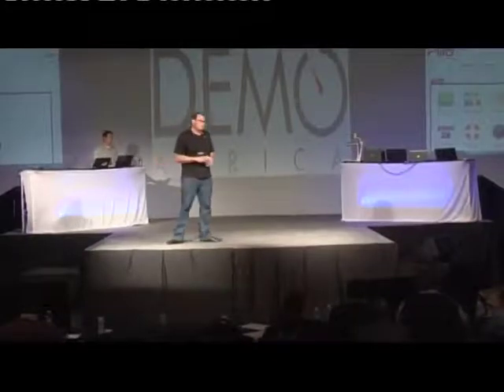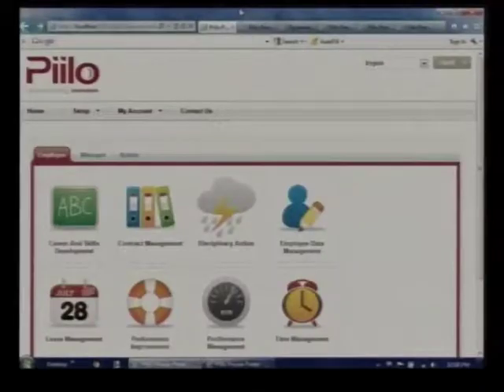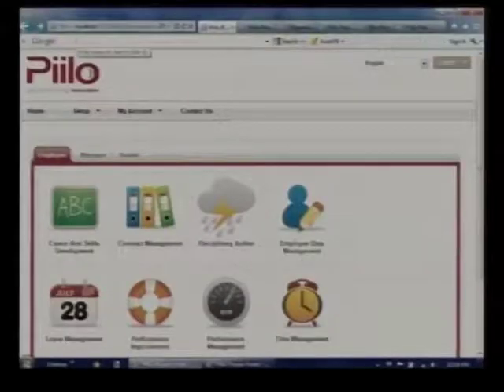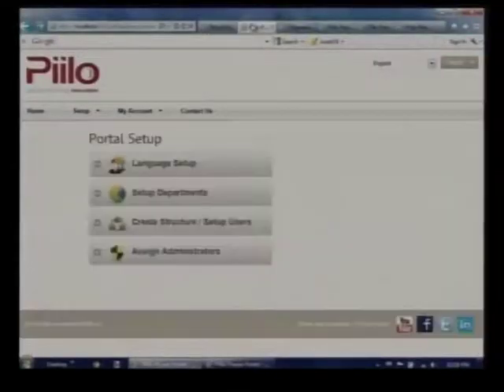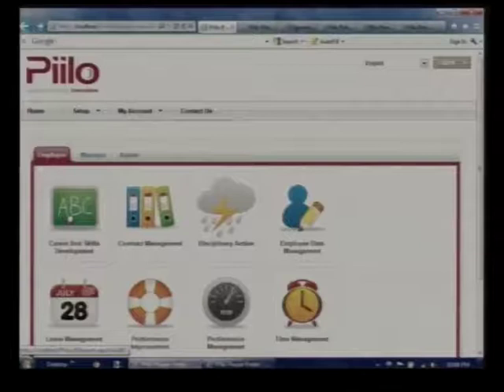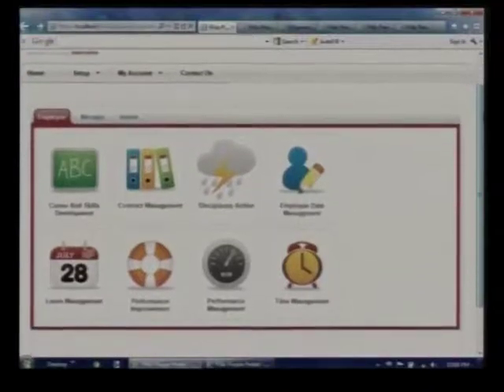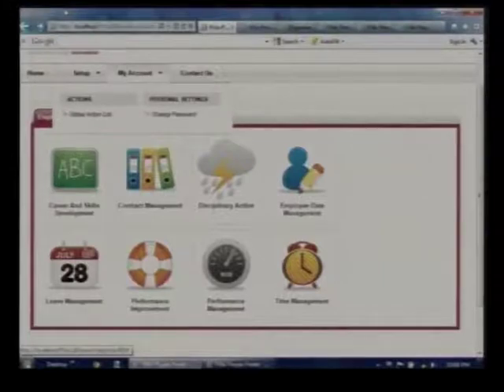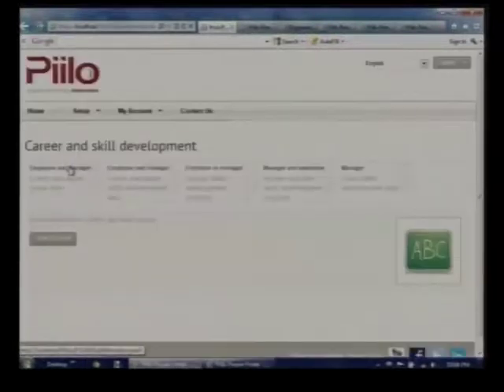Phil Lotter presenting 'Piilo' at Demo Africa 2012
Phil Lotter presenting 'Piilo' at Demo Africa 2012, Consumer Technology Category. DEMO Africa is one of the flagship initiatives of LIONS Africa which aims to connect African startups to the global ecosystem. It is the place where the most innovative companies from African come to launch their products and announce to Africa and the world what they have developed.